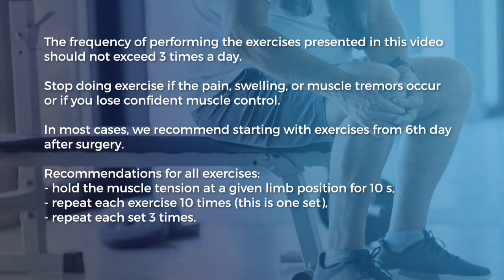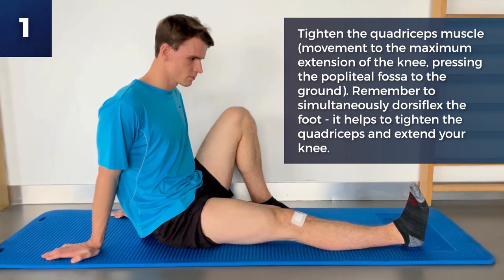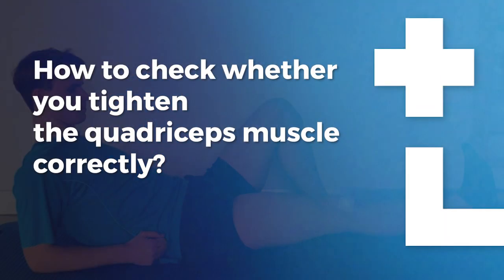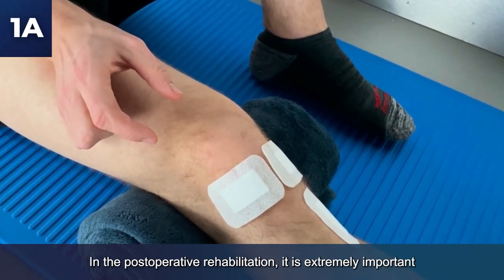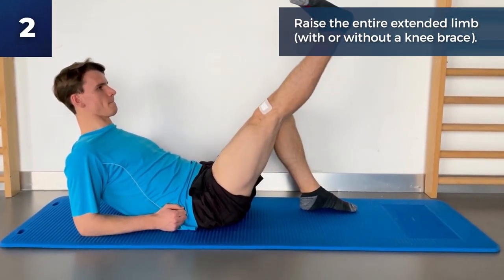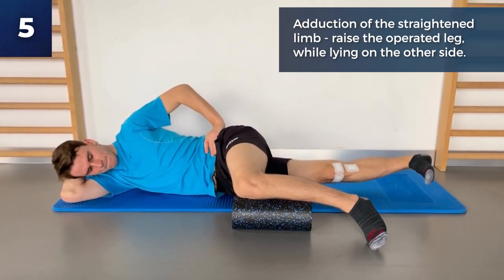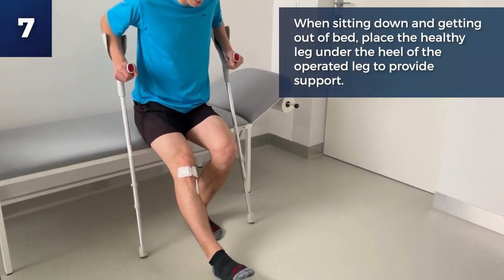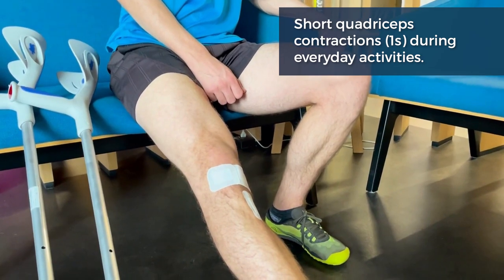Exercises after knee surgery - Maciej Olszewski - Dworska hospital®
The mission of our team of physiotherapists is to share useful knowledge with patients. In this video we will show you basic exercises after knee surgery.

The frequency of performing the exercises presented in this video should not exceed 3 times a day.
Stop doing exercise if the pain, swelling, or muscle tremors occur or if you lose confident muscle control.
In most cases, we recommend starting with exercises from 6th day after surgery.

Recommendations for all exercises:
- hold the muscle tension at a given limb position for 10 s,
- repeat each exercise 10 times (this is one set),
- repeat each set 3 times.